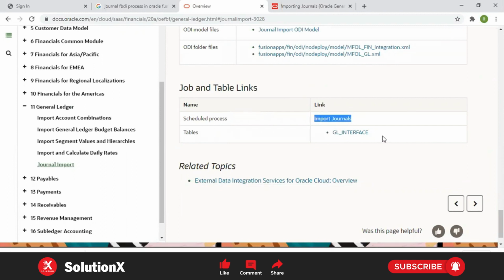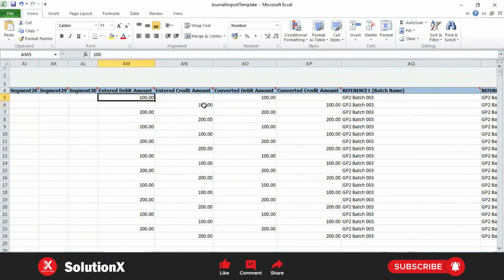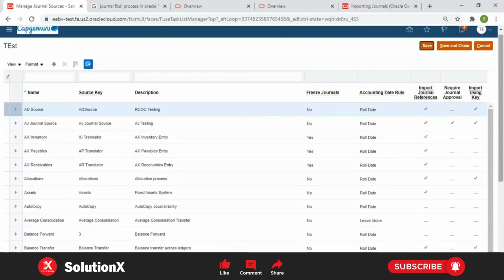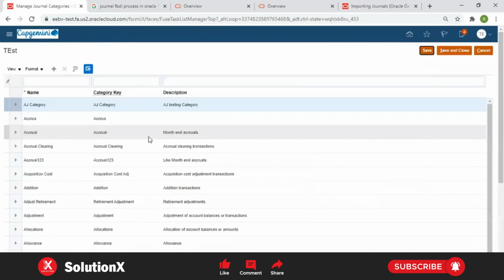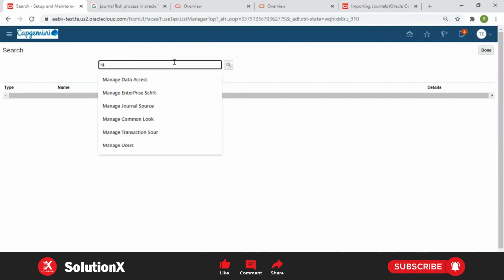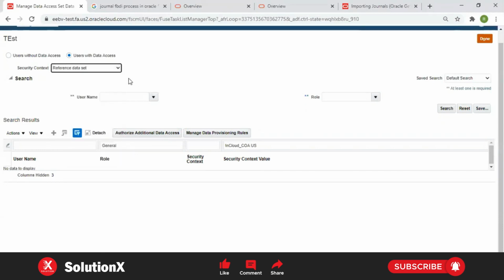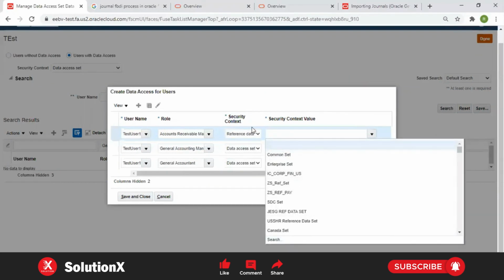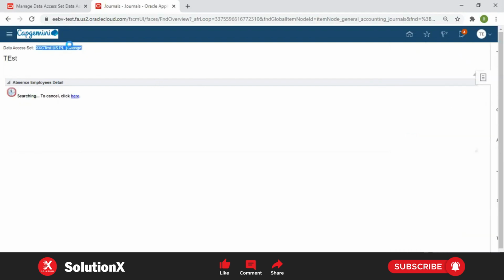Journal Import Techno Functional - Oracle Fusion (Part 4) | Oracle Tutorial | SolutionX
Welcome to the Oracle Fusion Journal Import Techno Functional Part 4 video series!

The Oracle Fusion Journal Import Techno Functional Tutorial video provides step-by-step guidance on how to import journal entries into Oracle Fusion Financials. The video covers the following topics in brief:

◉ Overview of the journal import process
◉ Required setup for journal import
◉ Creation of a journal import template
◉ Mapping of source data to Fusion Financials fields
◉ Validation and import of journal entries
◉ The tutorial video is aimed at both technical and functional users and provides a comprehensive guide to successfully import journal entries into Oracle Fusion Financials